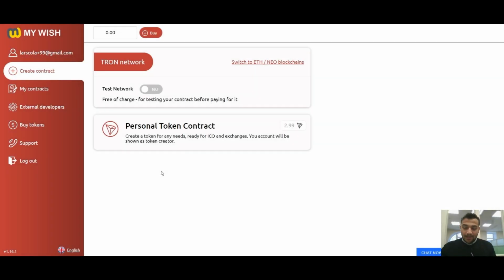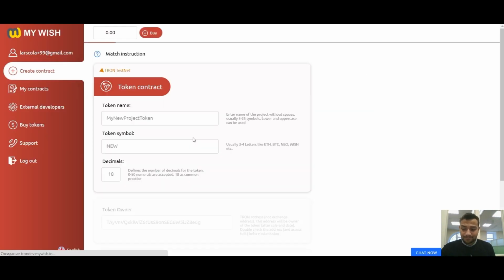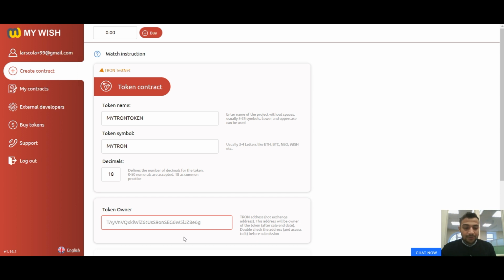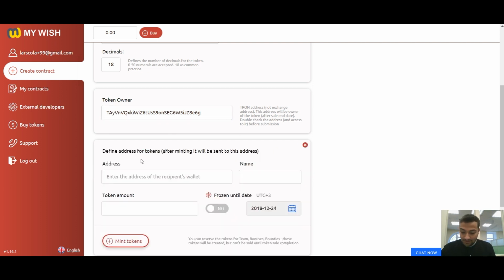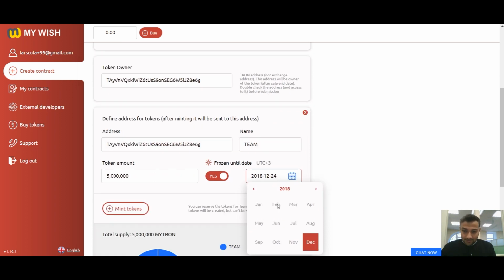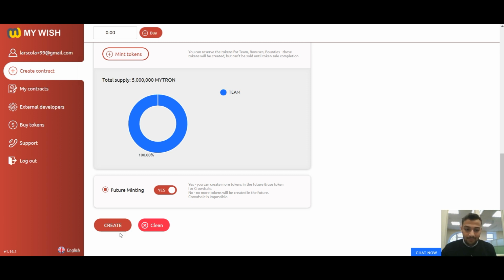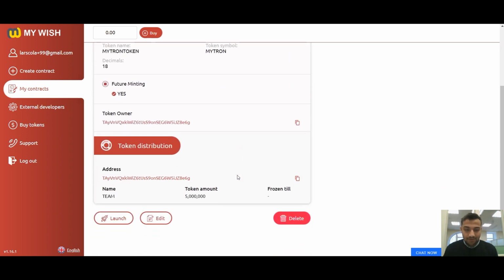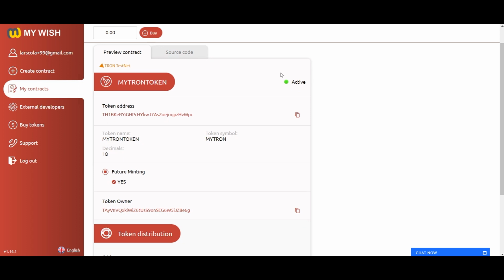How to create a Tron-based token contract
Hello friends!

By this video, we would like to demonstrate how easy to create a Tron-based token contract on MyWish platform.
This contract is the basis for the majority of blockchain projects that help to raise funds.

Please, let us know if you will need any help!